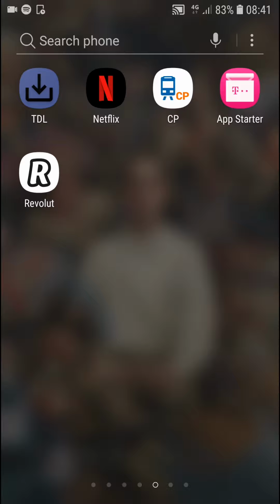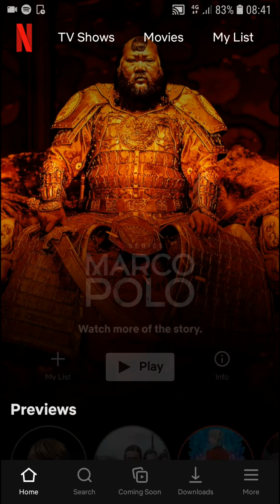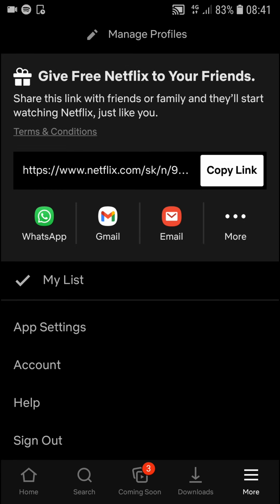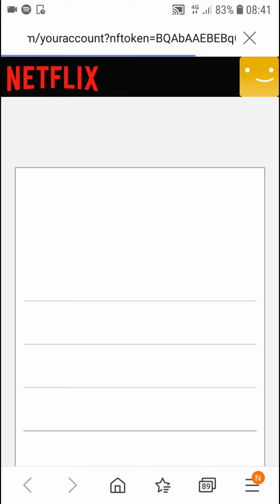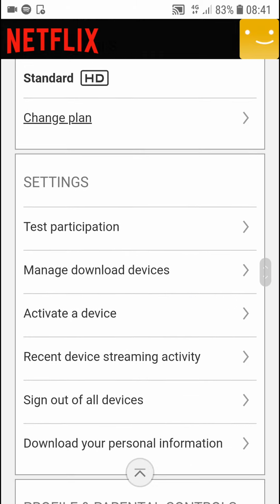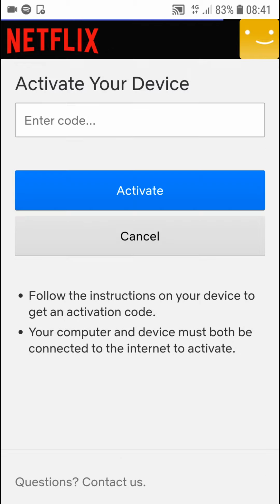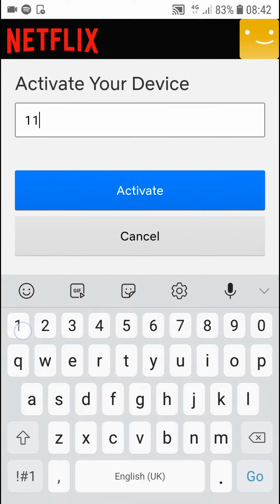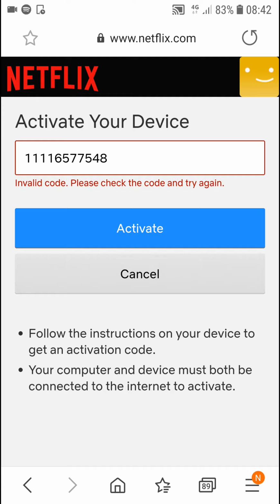How To Activate a Device On Netflix App 2022